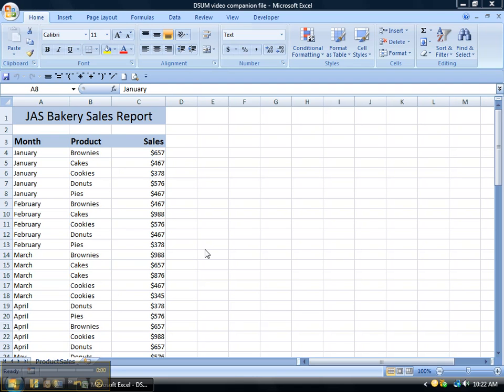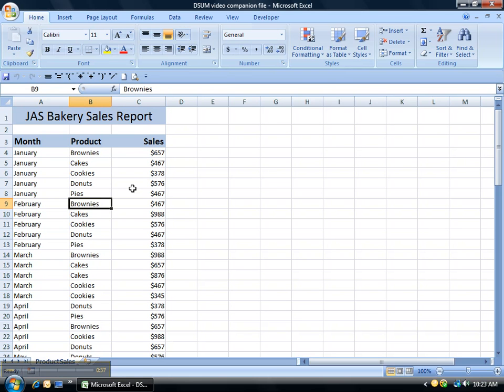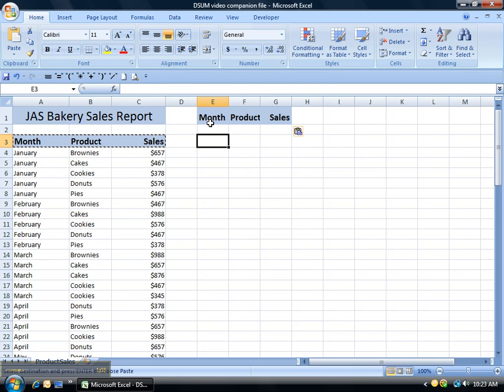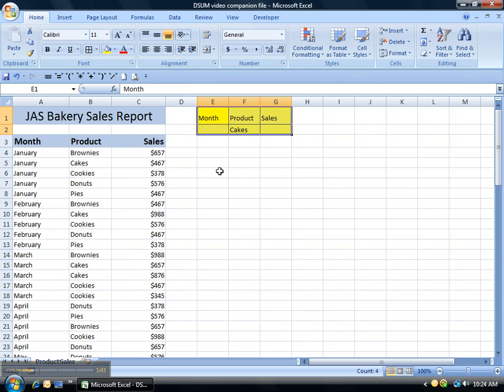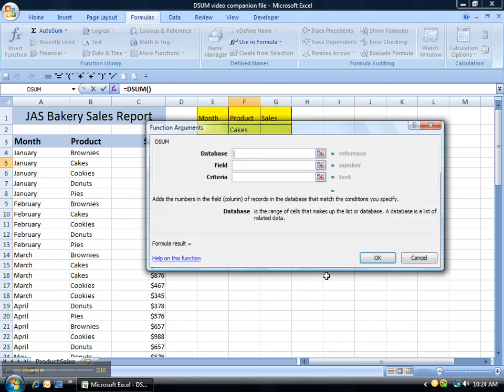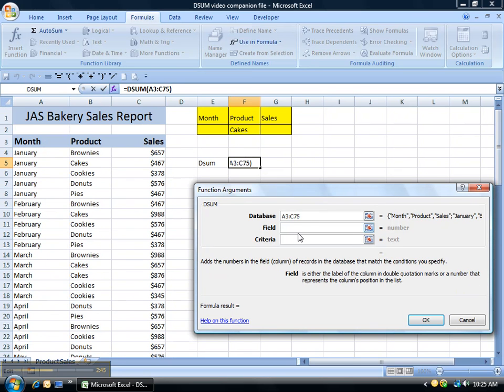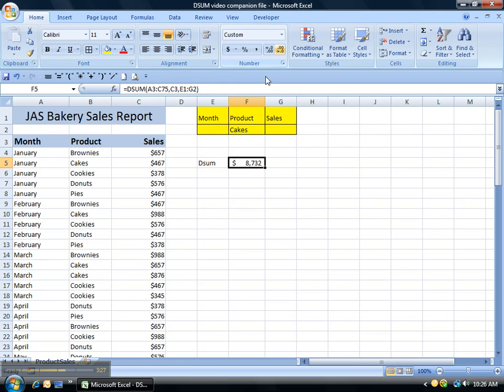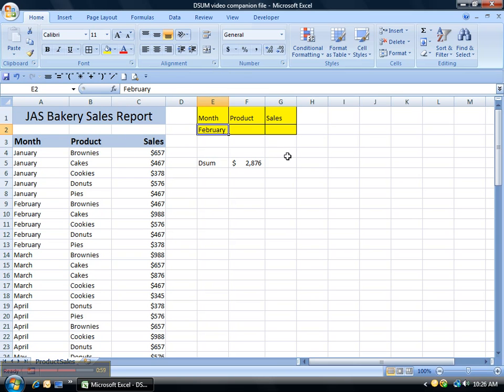DSUM.mp4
DSUM function with Clear Formats and Format Painter